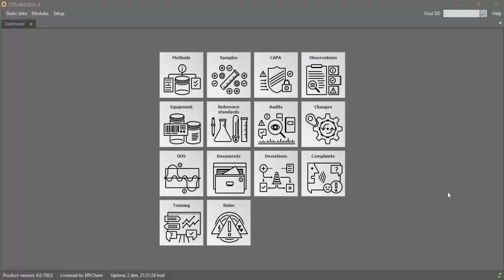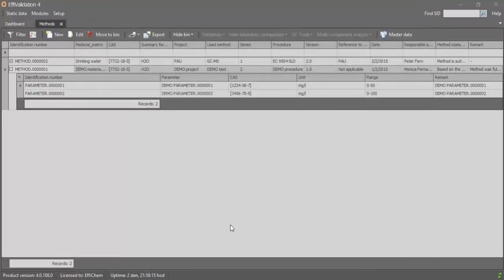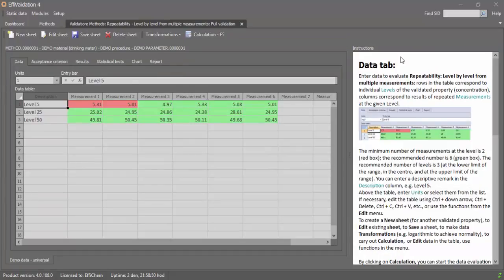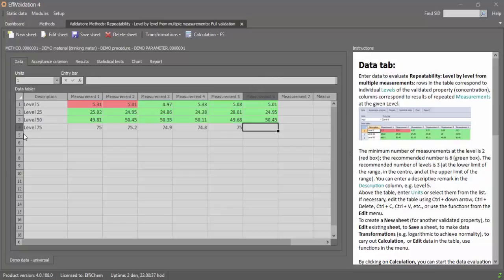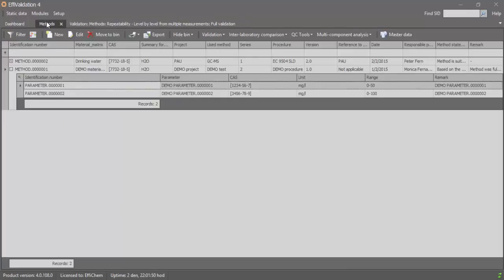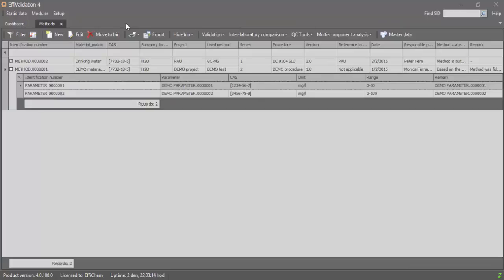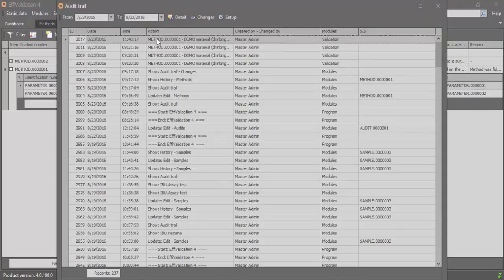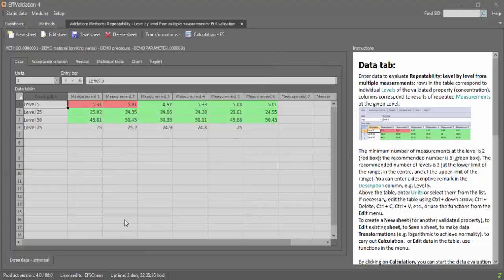EffiValidation – Validação de Métodos (vídeo em inglês)